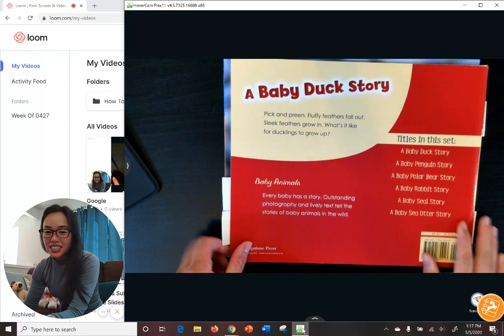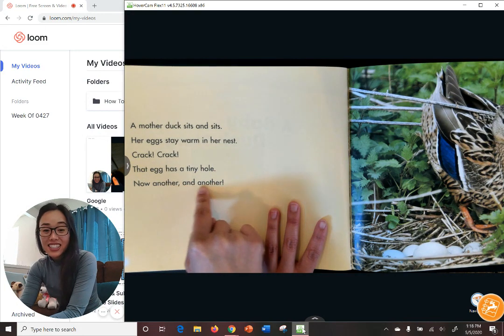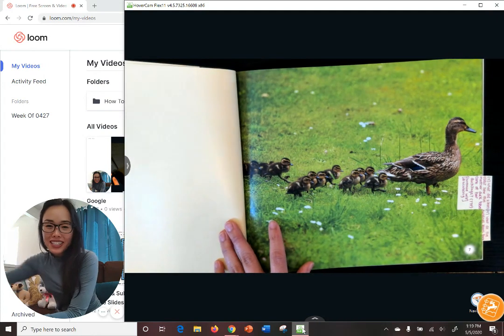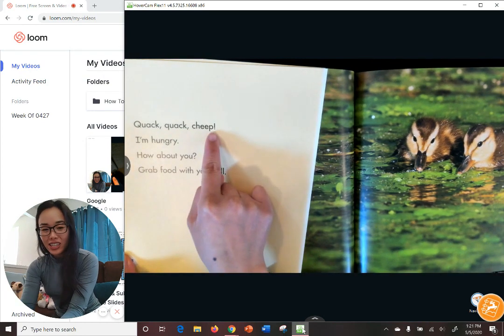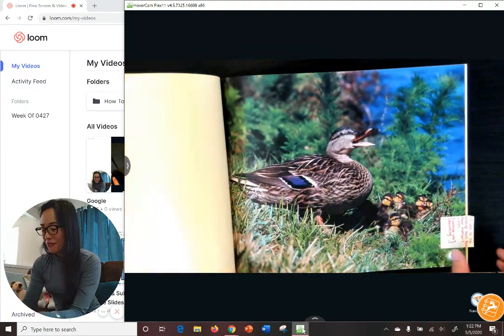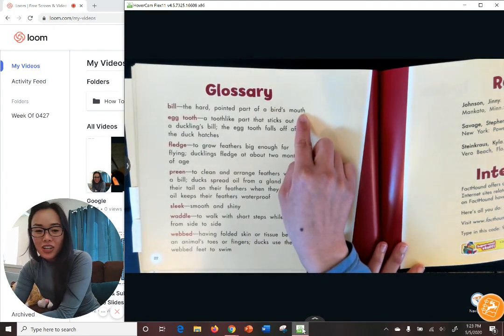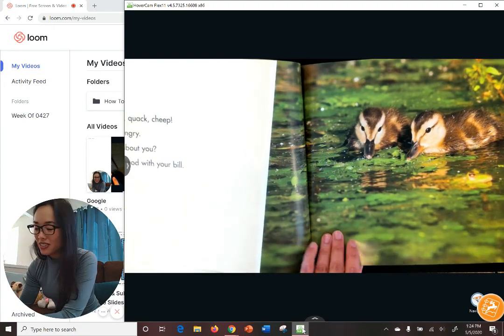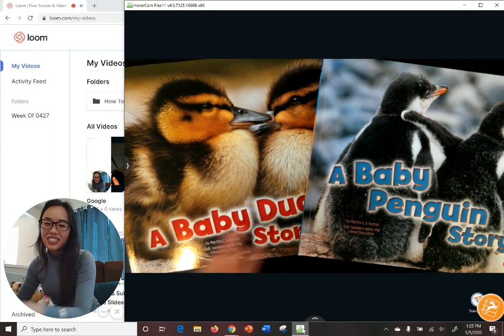Kindergarten Non-Fiction Read Aloud: A Baby Duck Story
Kindergartners learn all about baby ducklings and how they grow up in this non-fiction text, A Baby Duck Story, by Martha E.H. Rustad. Kindergartners practice comparing 2 non-fiction texts, wondering about ducklings, and thinking about the facts they are learning while reading along.